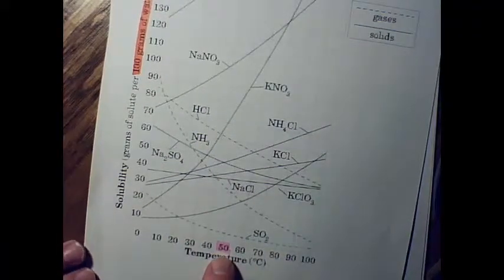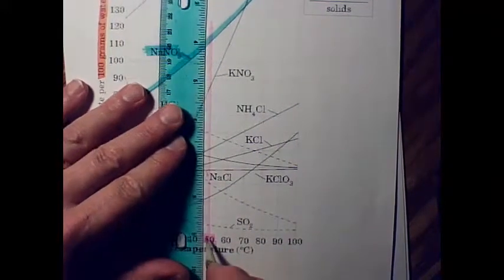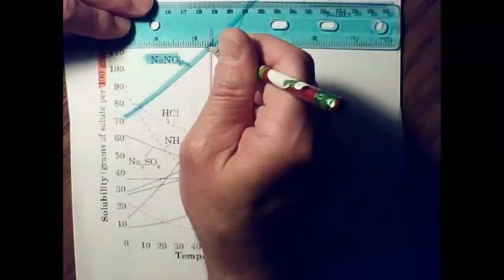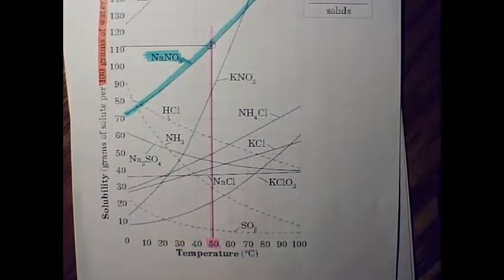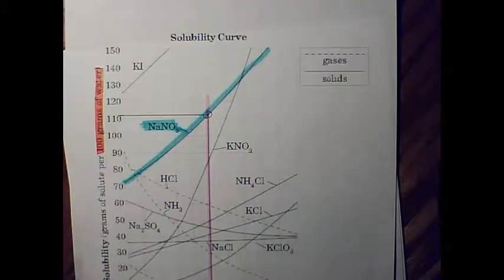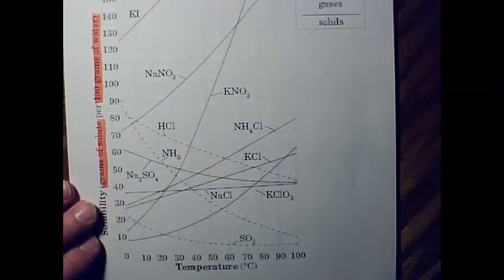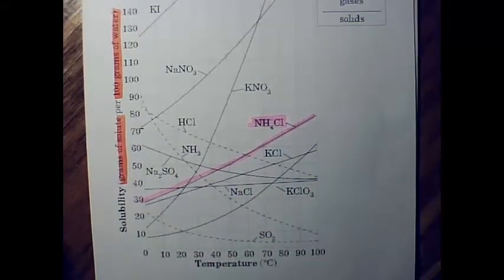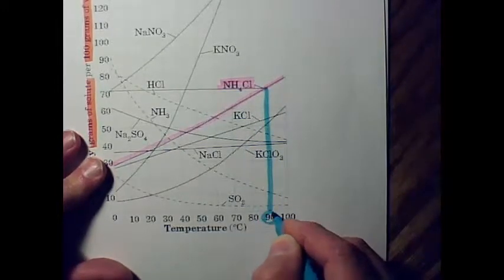Using a Solubility Curve